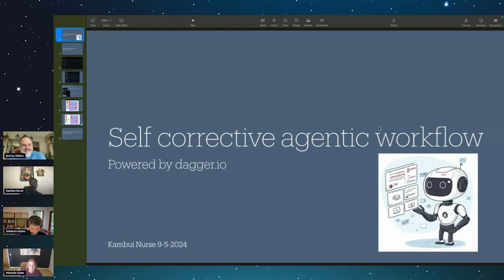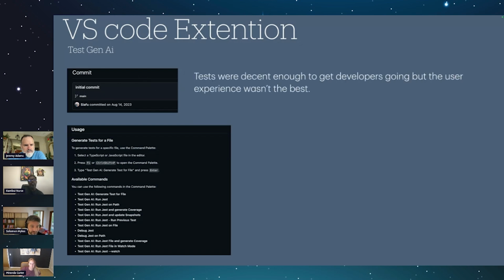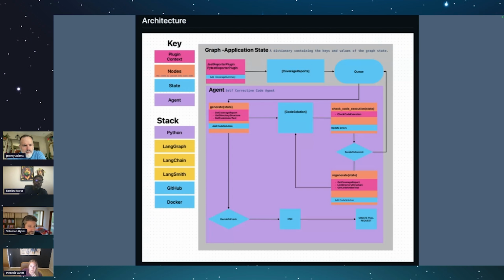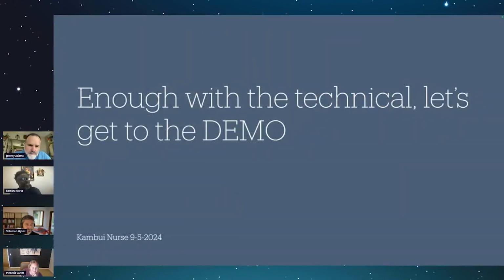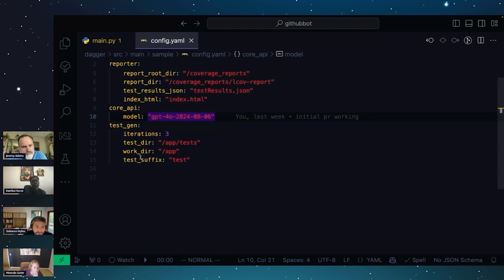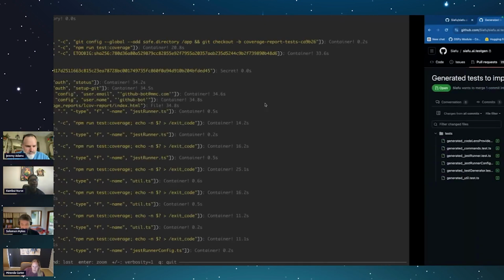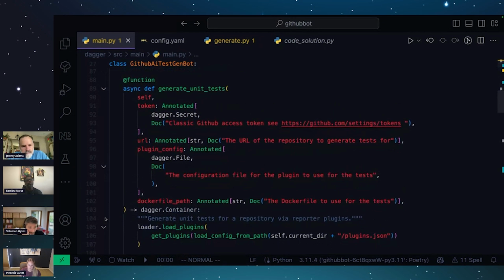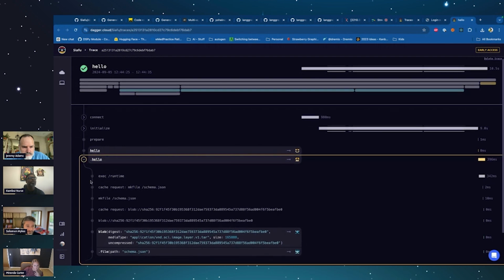Self Corrective Agentic Workflow Powered by Dagger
In this demo, Kambui introduced the concept of agentic workflows, particularly highlighting their role in AI-driven processes involving language models. He shared his journey of using Dagger to streamline and optimize continuous integration pipelines.

Watch as he discusses his experience in using generative AI to enhance developer productivity by automating unit test generation, showcasing the potential of AI in augmenting and refining developer workflows.